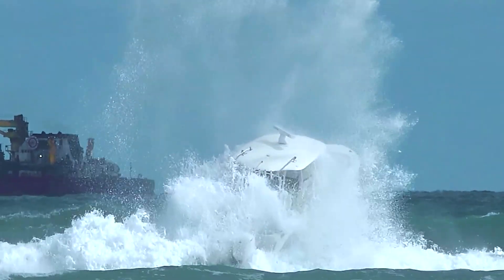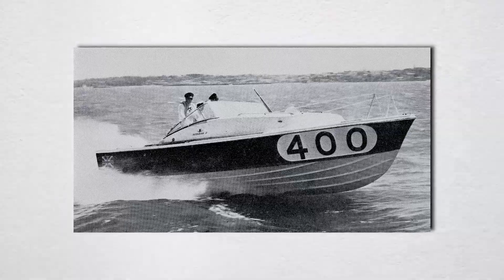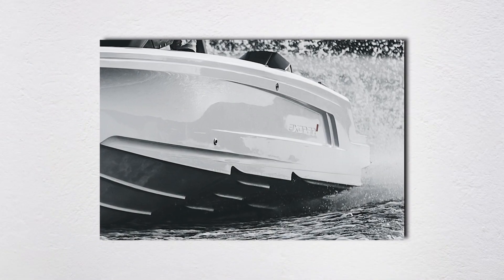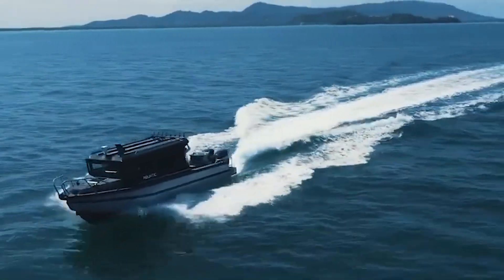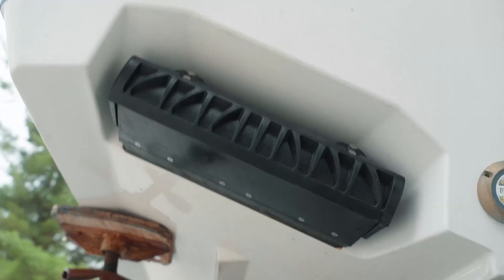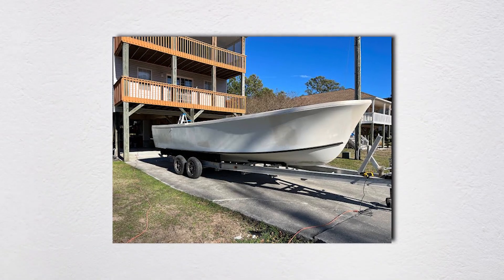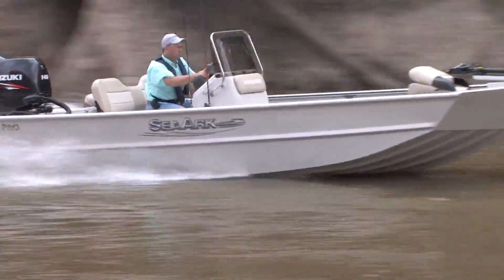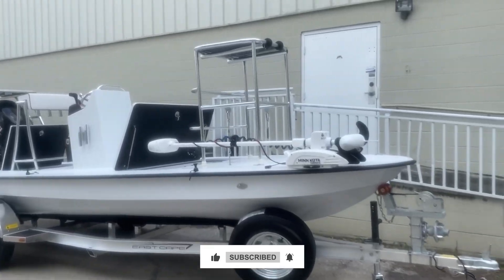15 Hull Innovations That Changed Boating Forever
15 Hull Innovations That Changed Boating Forever

Hull design decisions shape everything from fuel burn and ride comfort to safety offshore, yet most owners never learn which innovations truly changed boating forever. In this video we break down 15 game-changing hull breakthroughs, from the deep-V revolution and modified-V compromises to stepped hulls, ventilated tunnels, Carolina flare, catamarans and cathedral designs. You’ll learn why some hull features genuinely improve performance, while others quietly make boats worse for real-world use. If you want to understand how hull physics affects speed, efficiency, handling and cost of ownership, this deep dive reveals the truths manufacturers rarely explain.